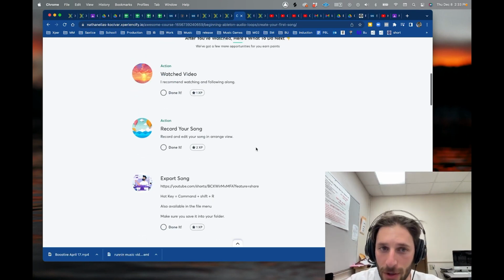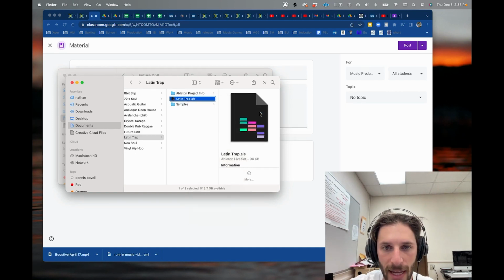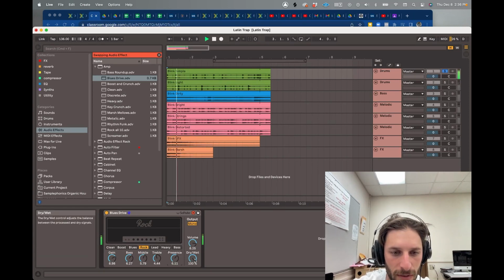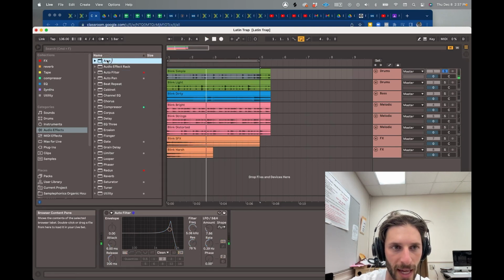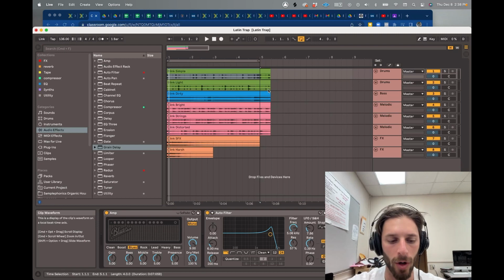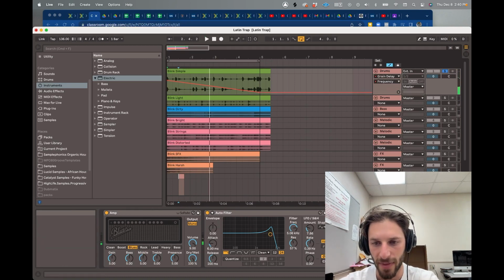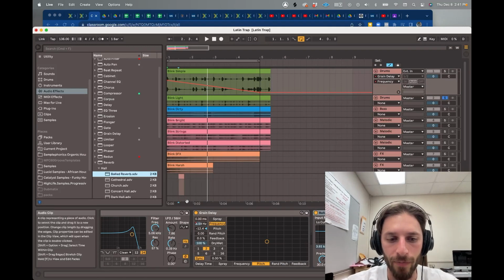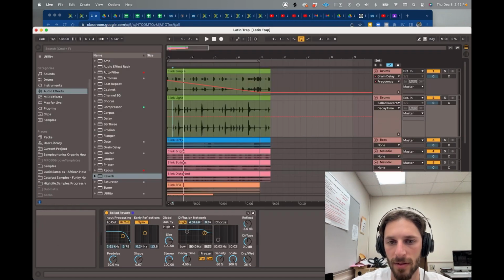HOW TO ADD FX TO TRACKS IN ABLETON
FOR THIS ASSIGNMENT MR EK STUDENTS NEED TO ADD FX TO THEIR LESSON SESSION SONG